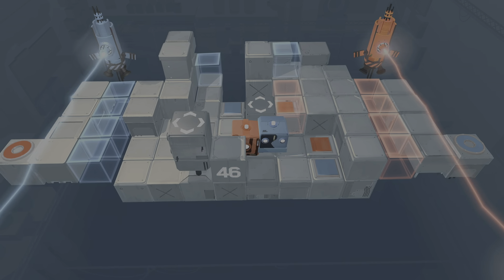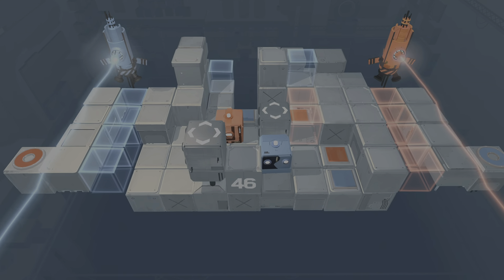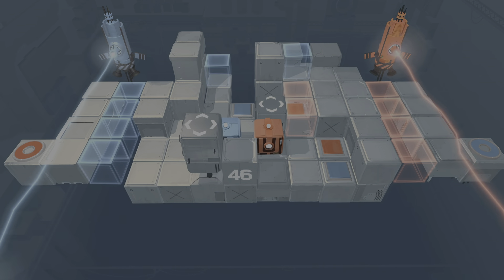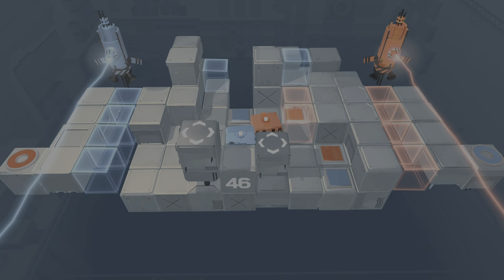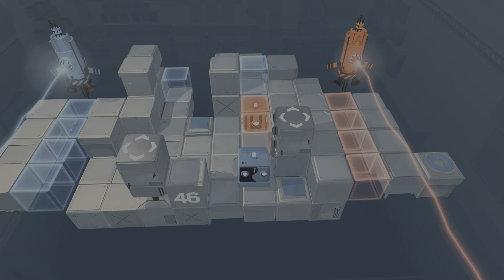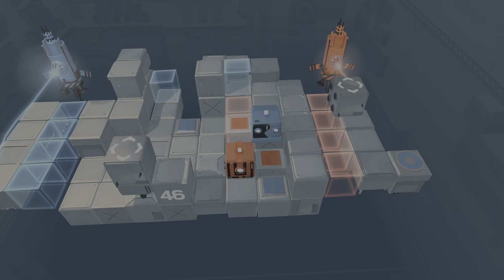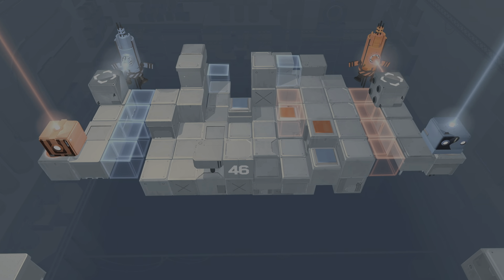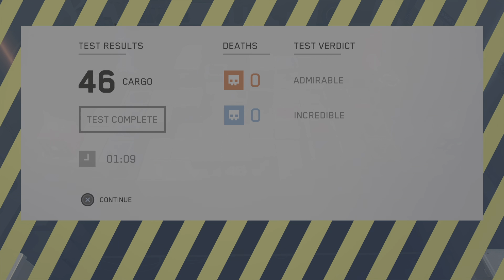Deth squared 46